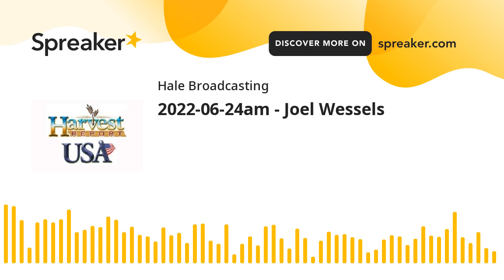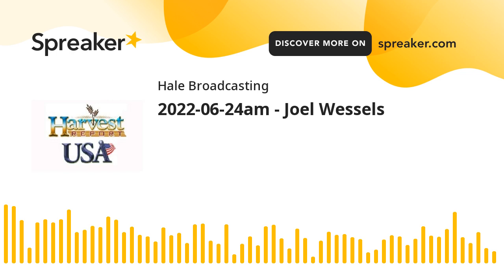2022-06-24am - Joel Wessels